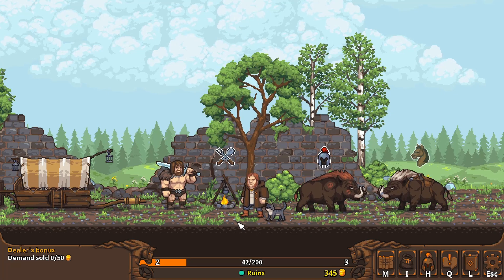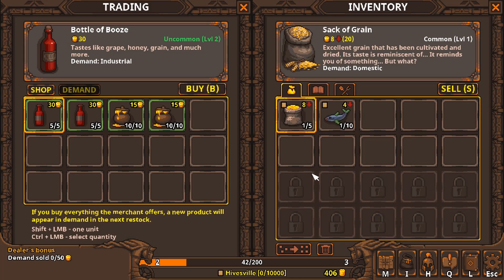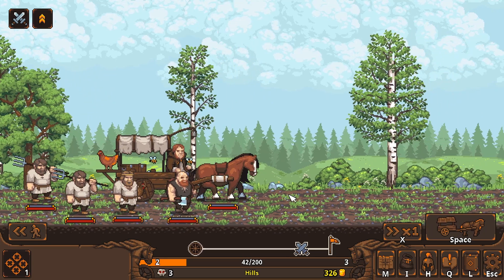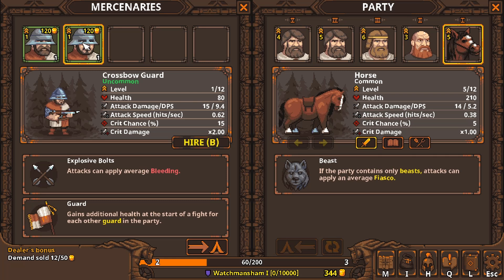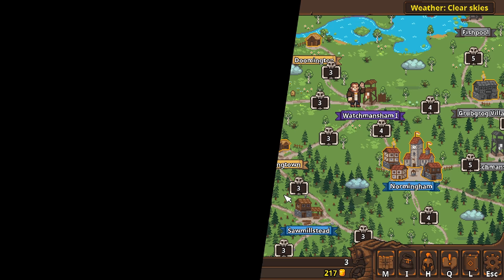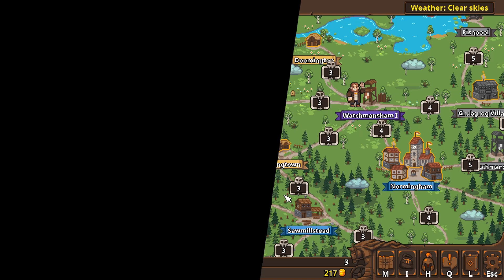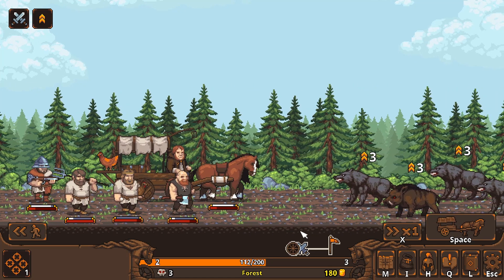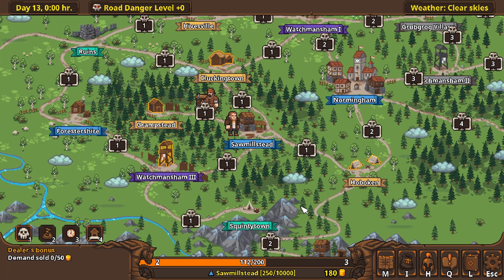Tradesman #6 - Win Some Lose Some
Tradesman: Deal to Dealer, Trading, Fighting, New Recruit